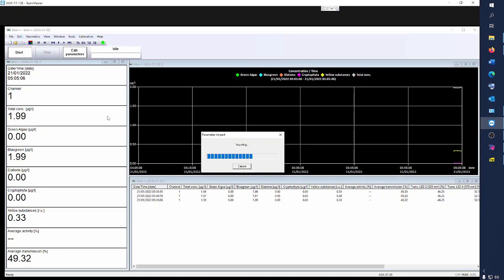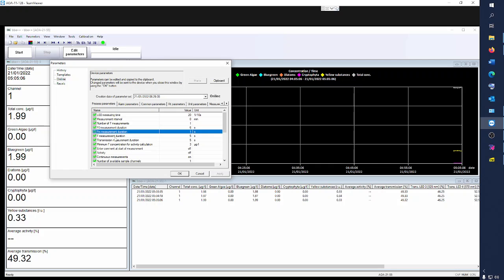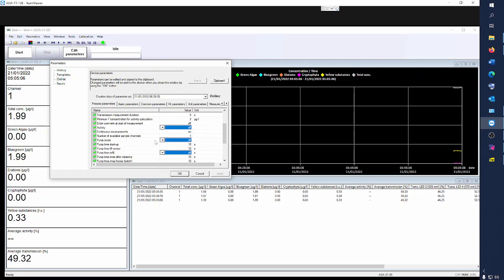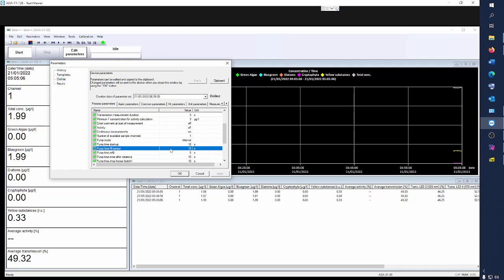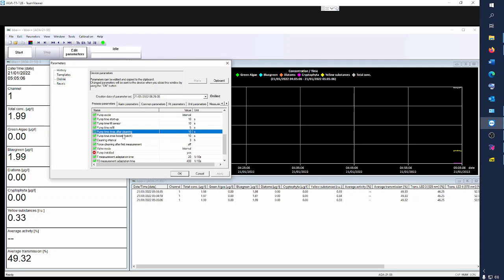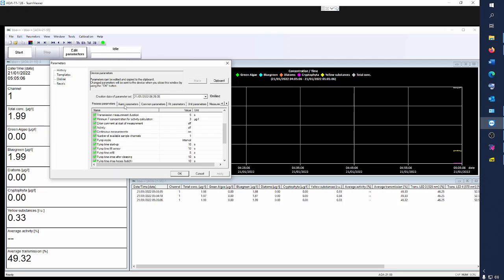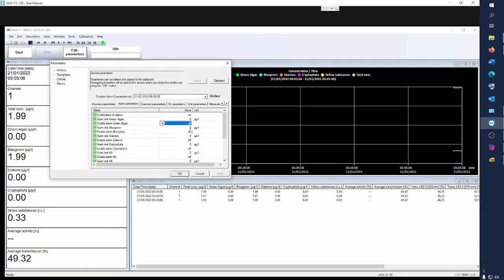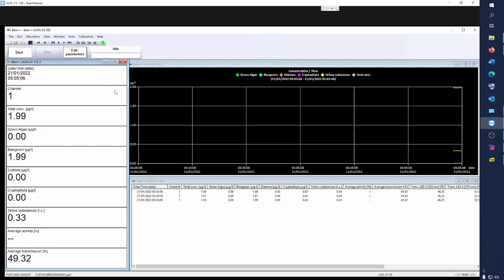bbe AlgaeOnlineAnalyser_Basic Parameter AOA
Have a look on the basic parameters (AOA Software)